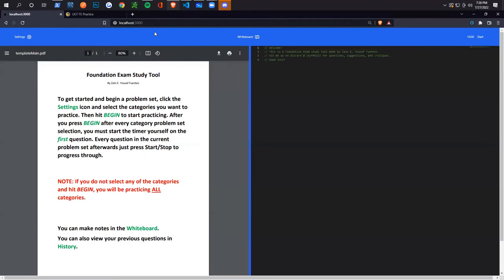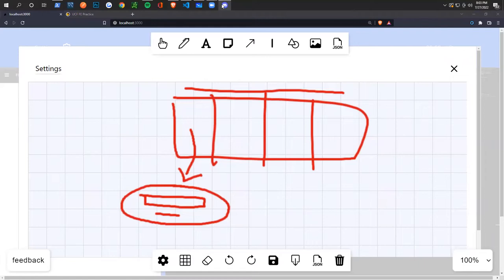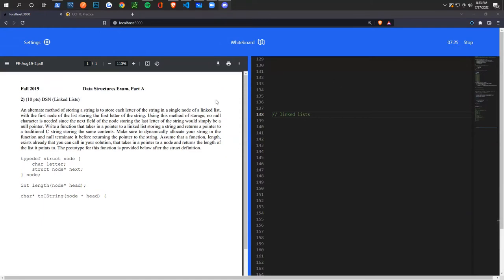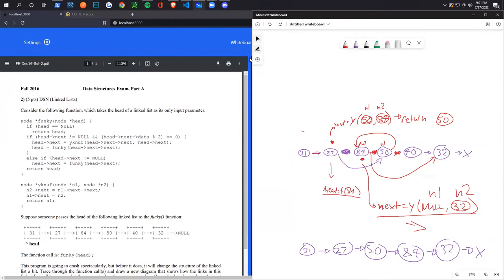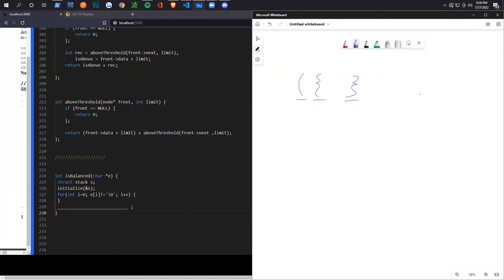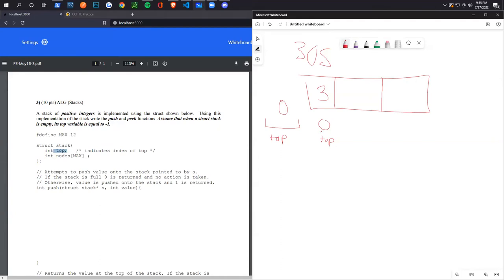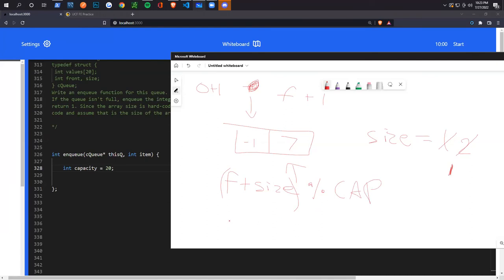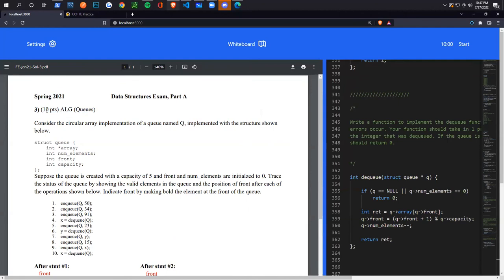UCF Foundation Exam Workshop #1 - DMA, Linked Lists, Stacks, & Queues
This workshop is hosted by the Tech Chair Zain E. Yousaf Fuentes for the upcoming 8/27/2022 Foundation Exam for Computer Science majors at the University of Central Florida.

Dynamic Memory Allocation in C (0:00)
Linked Lists (47:10)
Stacks (1:30:13)
Queues (2:17:00)